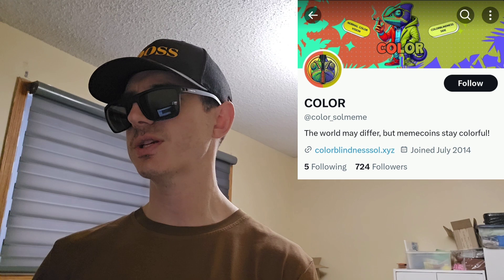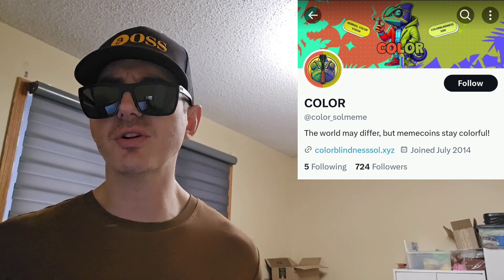$COLOR - DALTONISM TOKEN CRYPTO COIN HOW TO BUY COLOR SOLANA SOL RAYDIUM COLOUR BLOCKCHAIN JUPITER